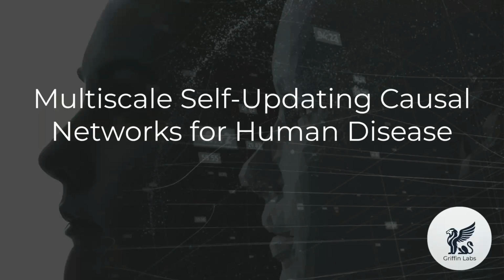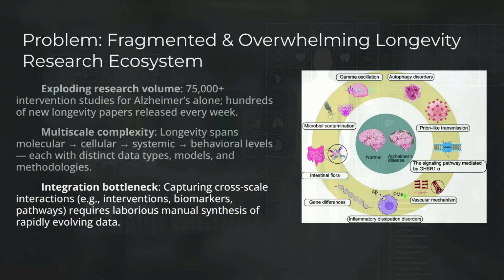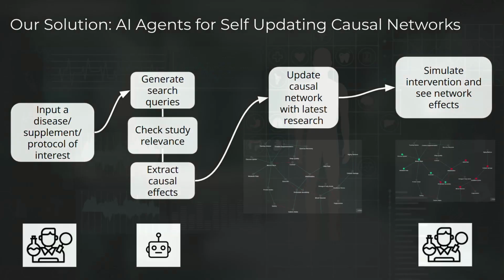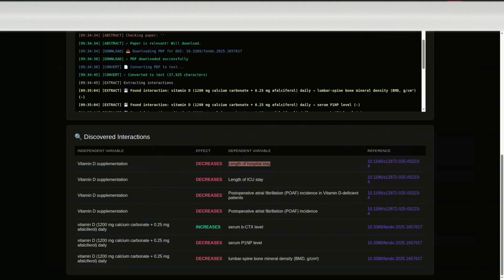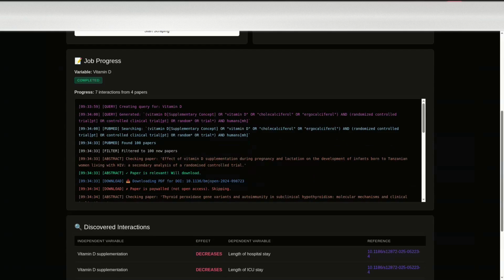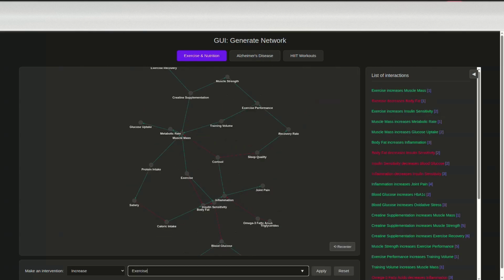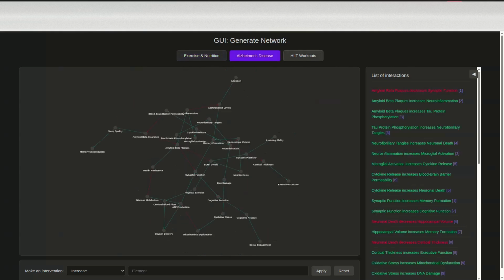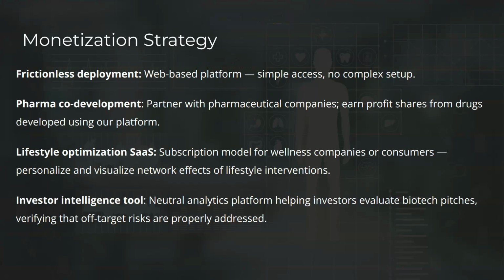Multiscale Self-Updating Causal Networks for Human Biology